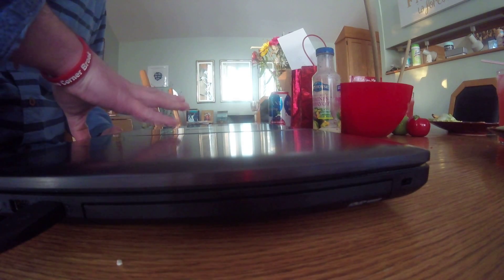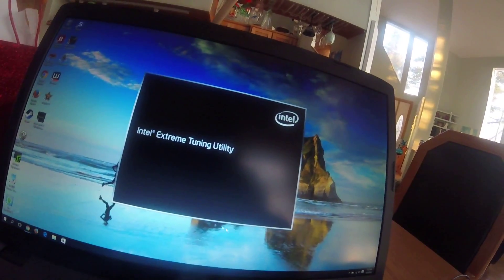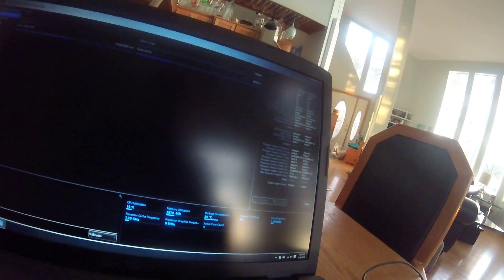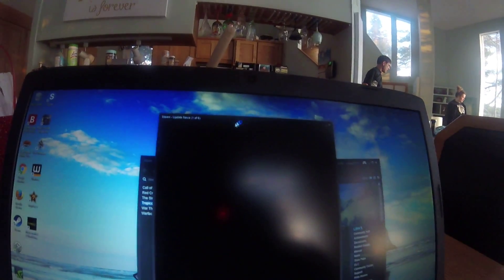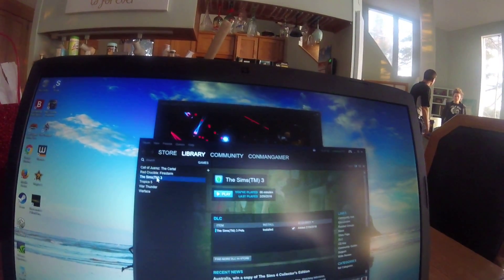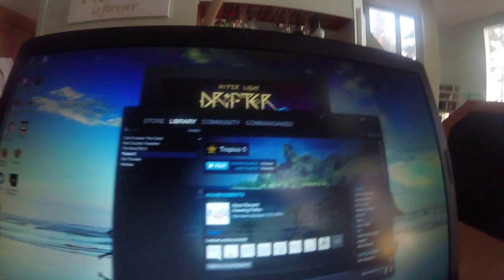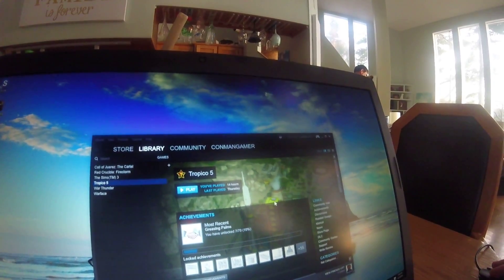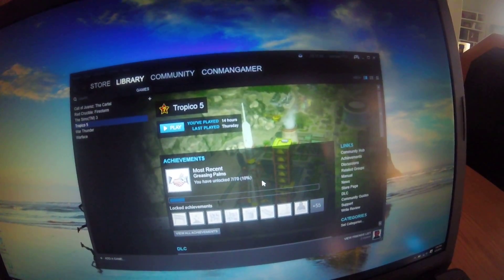3 months of having my gaming PC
I love ausus its very good computer i love it hope you enjoy :)